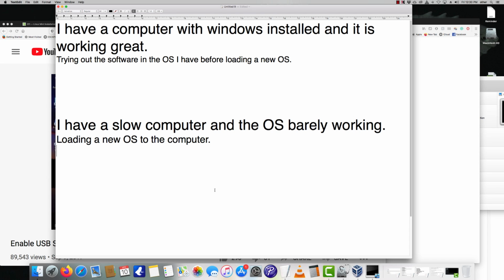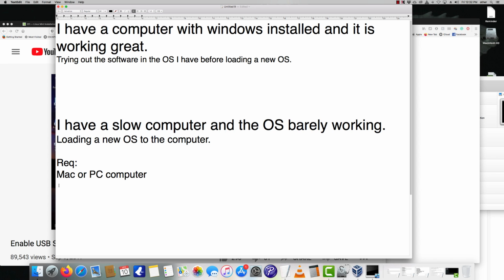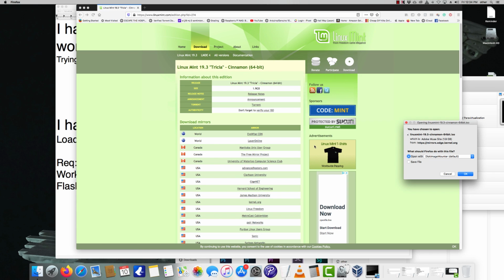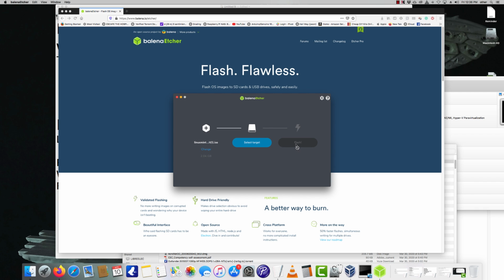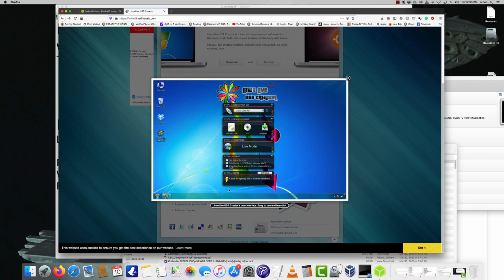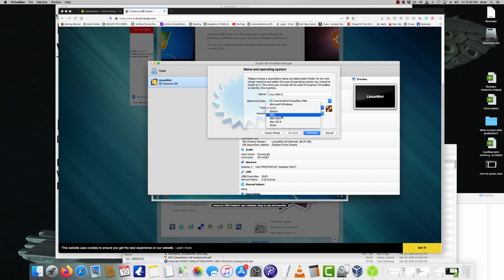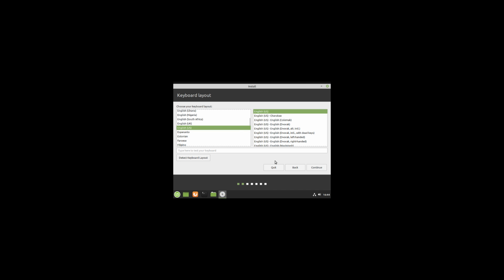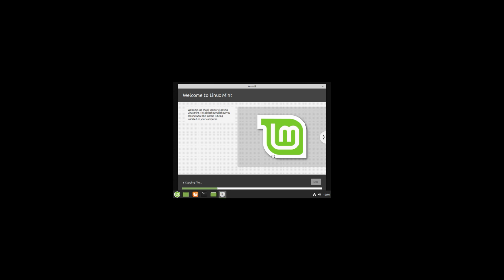0102 Installing a New OS to a computer for Graphic Design Apps